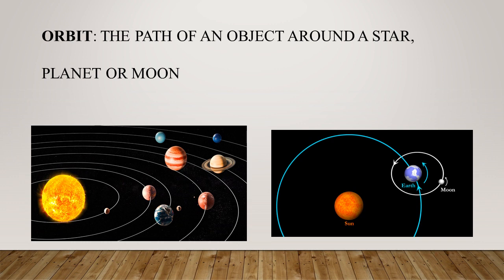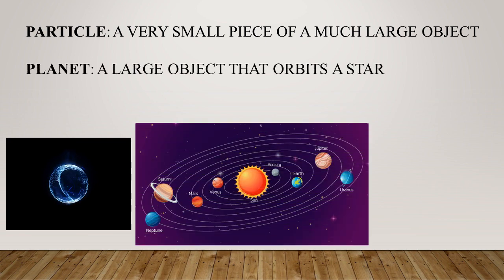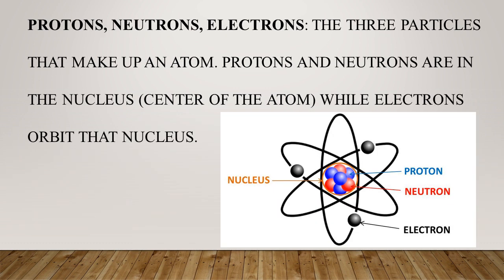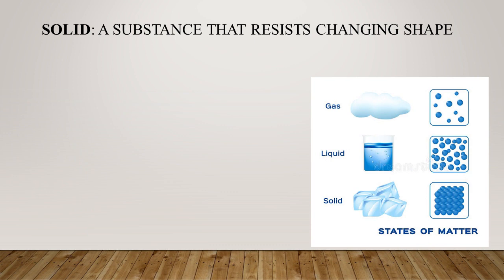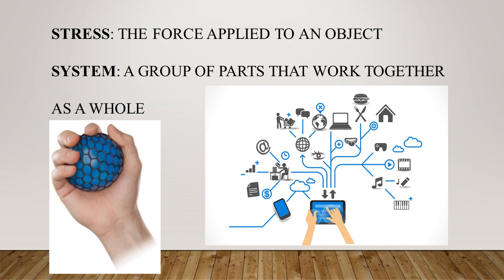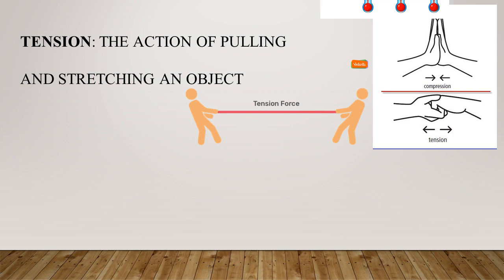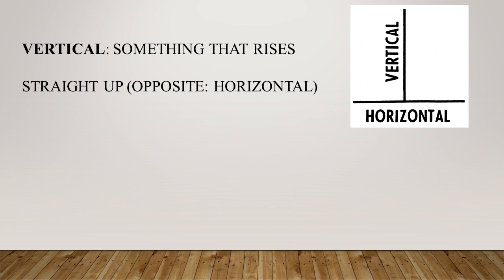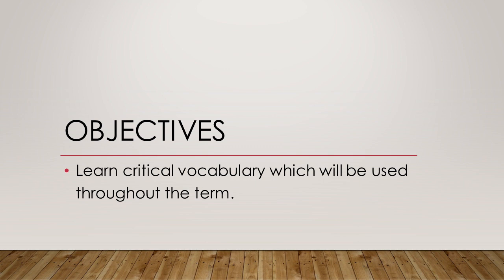Earth Science Critical Vocabulary - 3